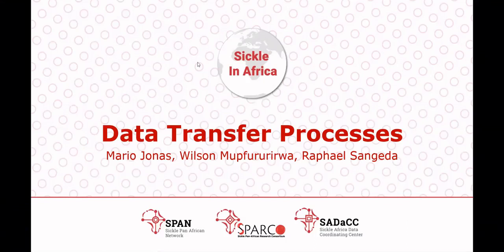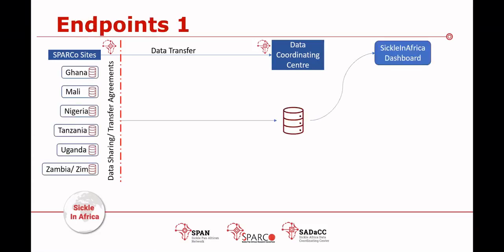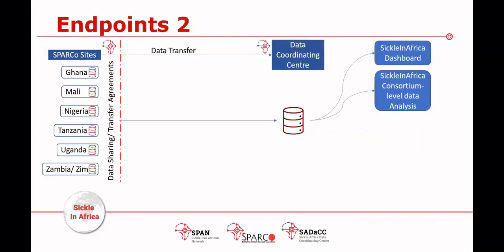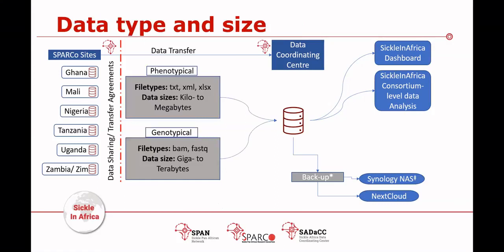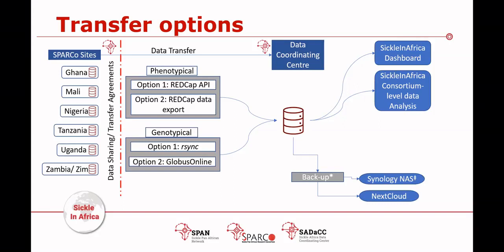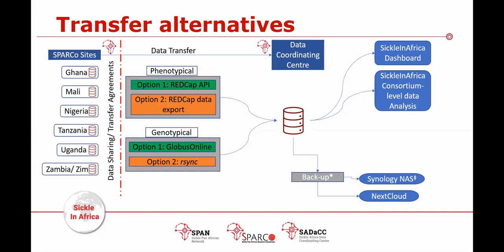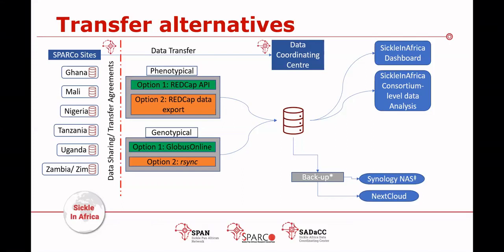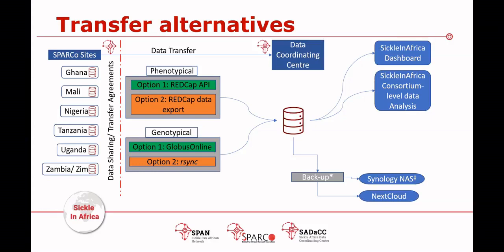SickleInAfrica Database Workshop: Day 3, Session 4 - Mr Mario Jonas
Data Transfer Processes & SOPs